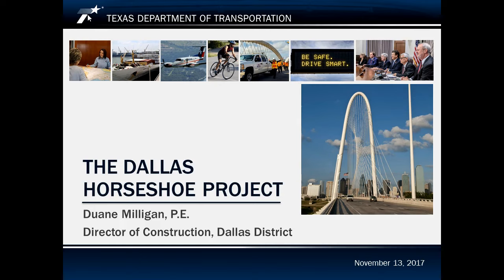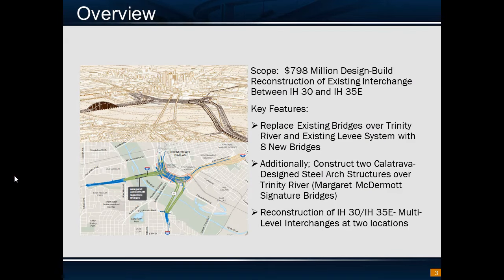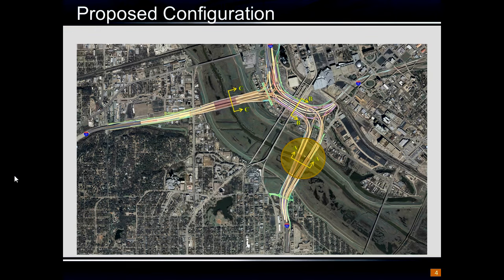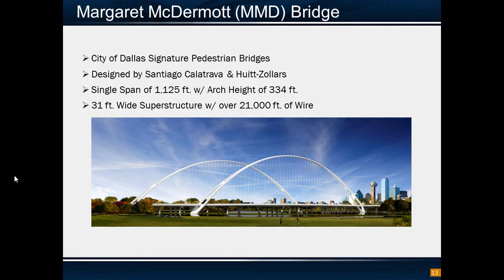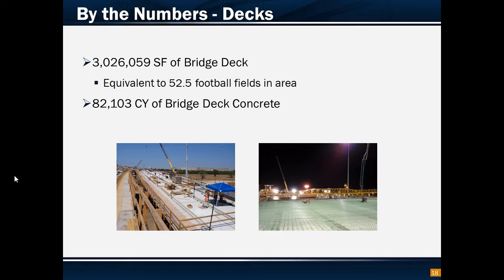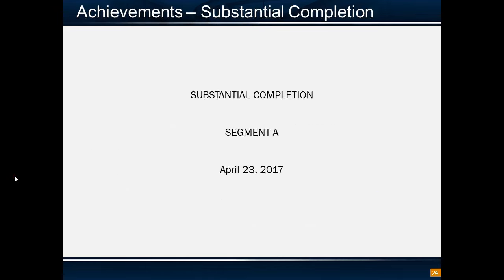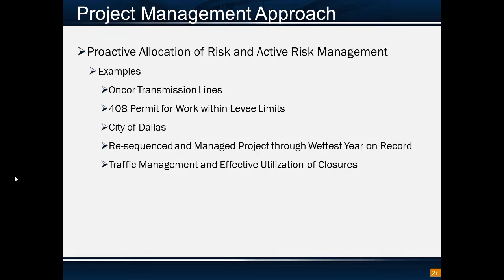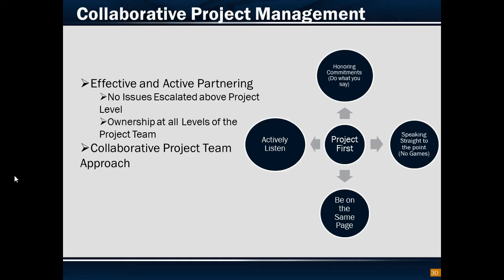November 2017 Dallas Branch Meeting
Duane Milligan, P.E., Director of Construction, TxDOT Dallas District - The Dallas Horseshoe Project